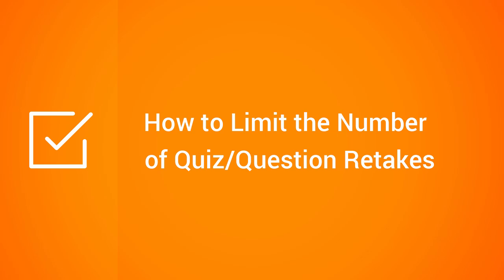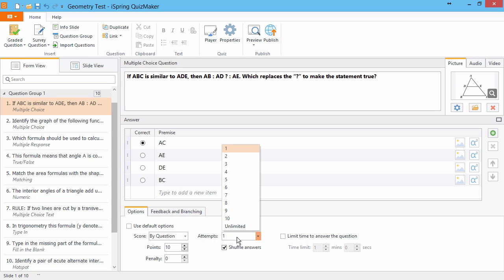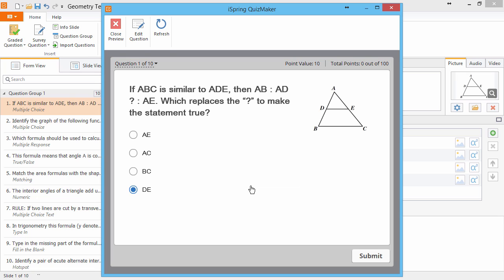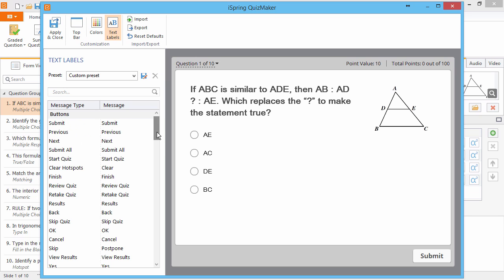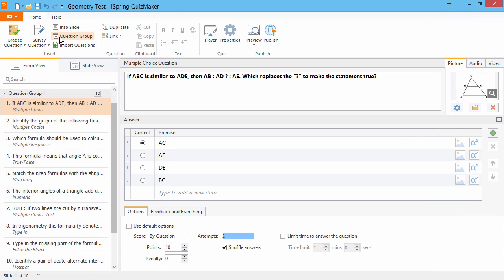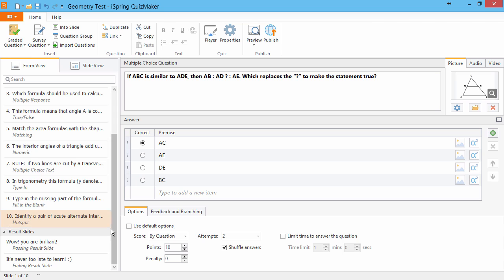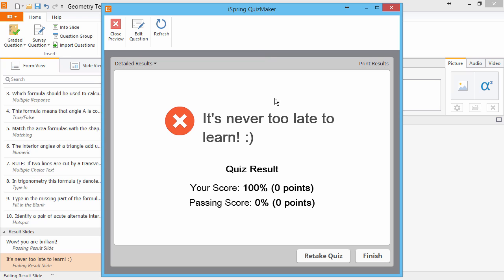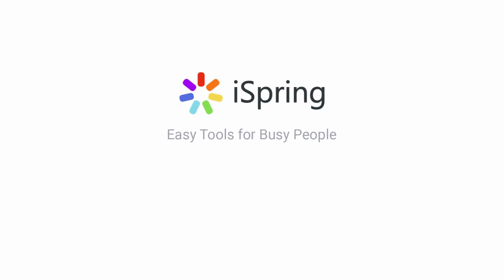How to Limit the Number of Quiz/Question Retakes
This tutorial shows you how to limit the number of times your quiz takers can retake a quiz or a particular question.